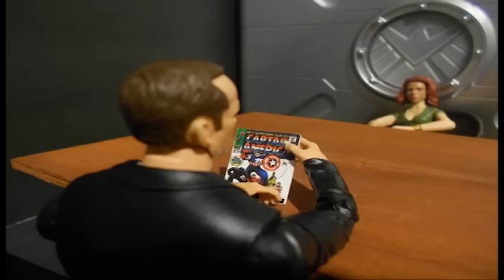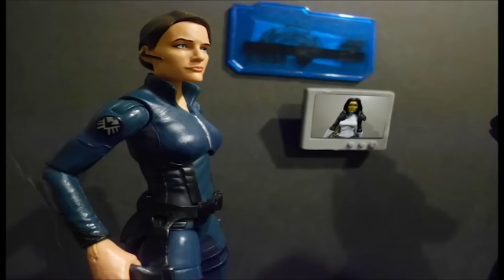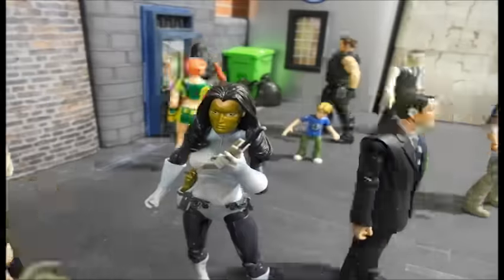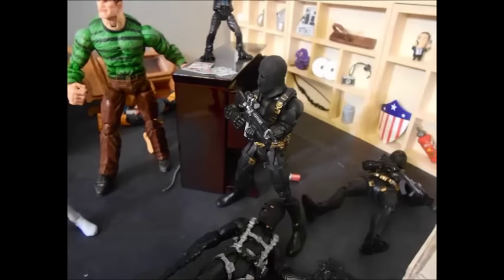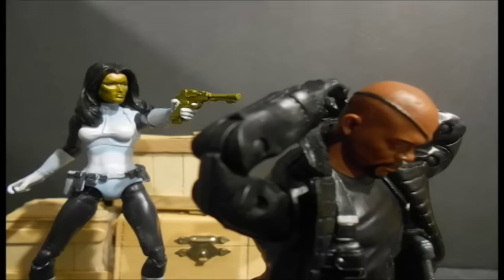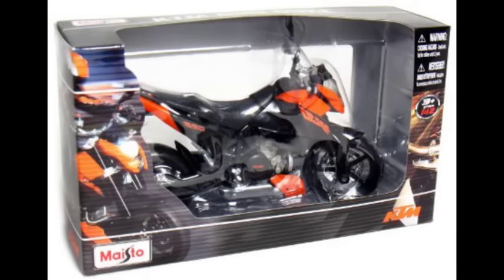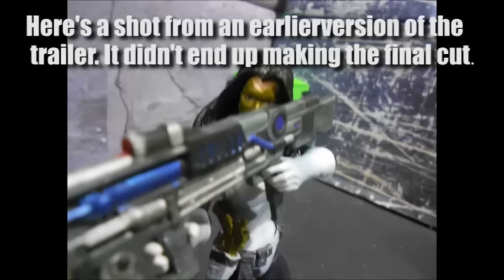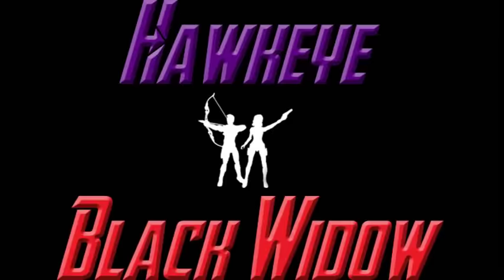Hawkeye and Black Widow Trailer Behind the Scenes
Hey guys! I know we've had a lot of non-stop motion content on the channel lately, but the wait is over!! Tomorrow the Flash-Quicksilver Short will be coming out! :D Thanks for your patience and I hope you enjoy! Skittles!